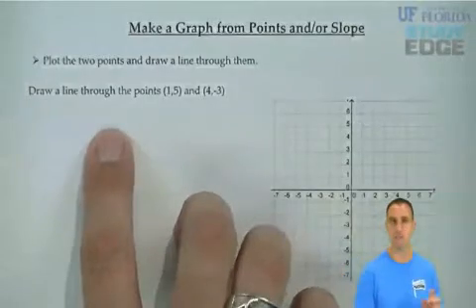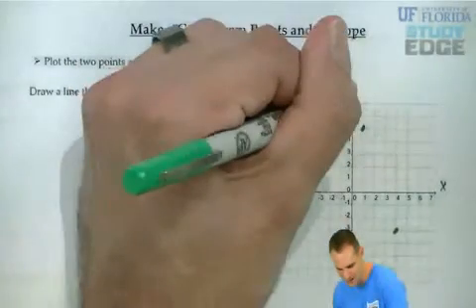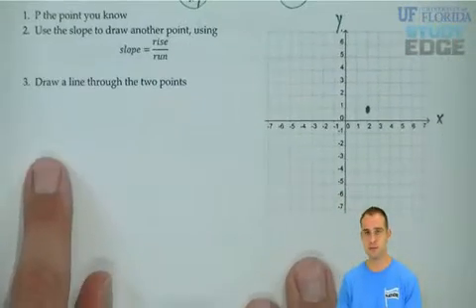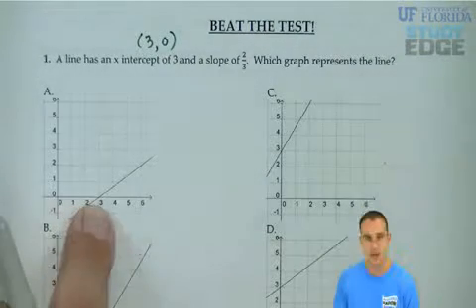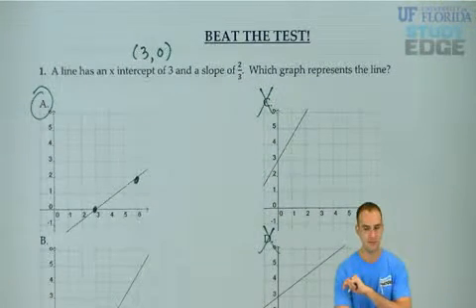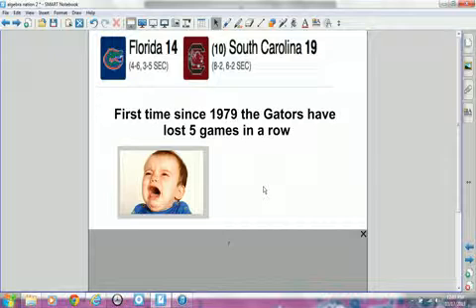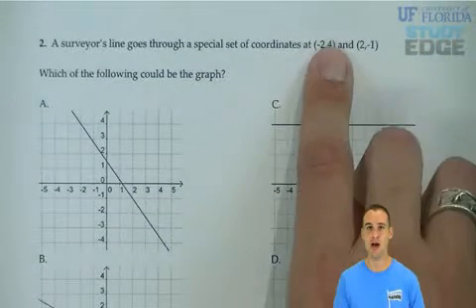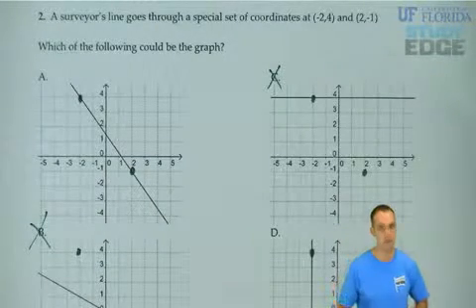AN right side of pg 60 & all of pg 61